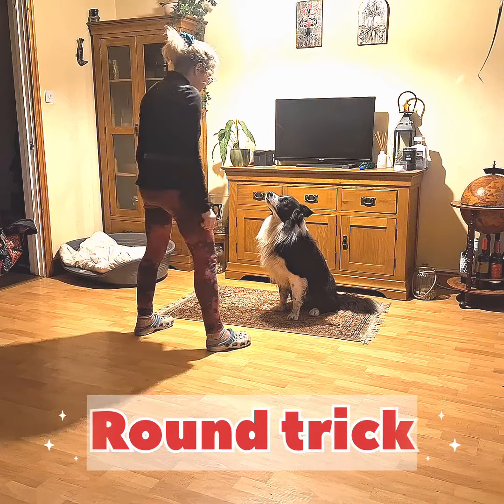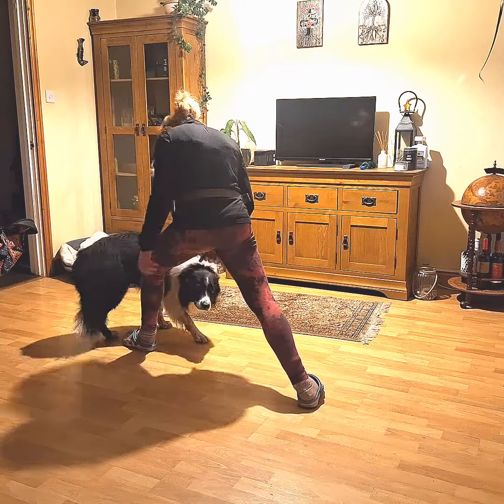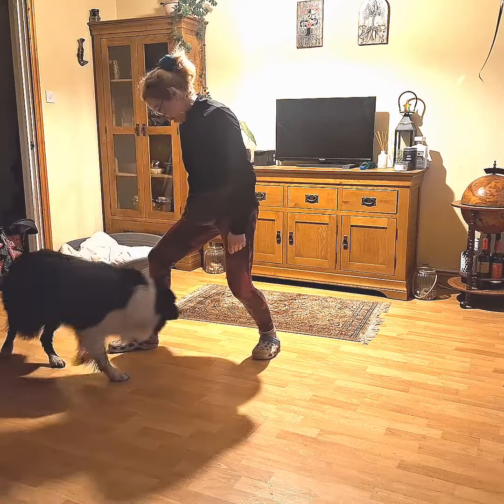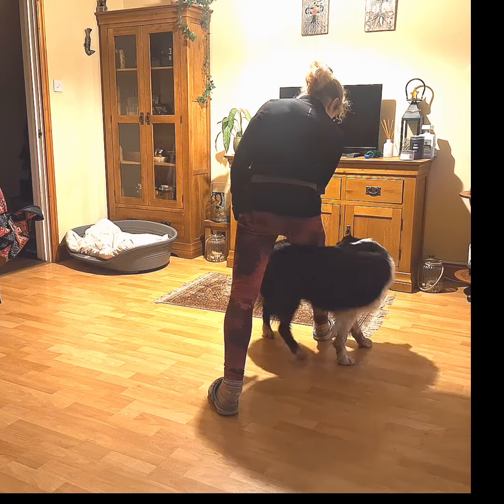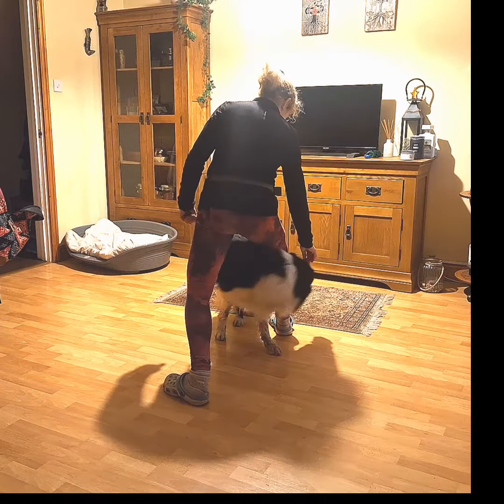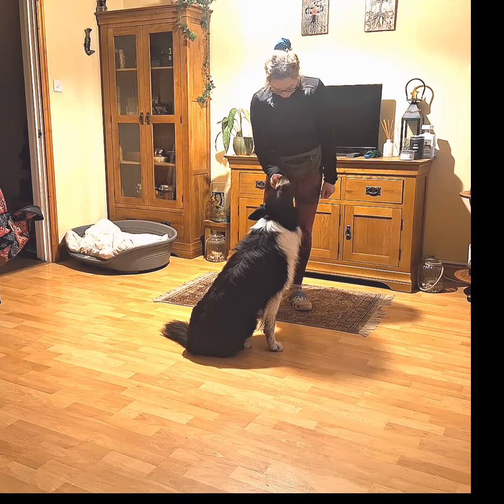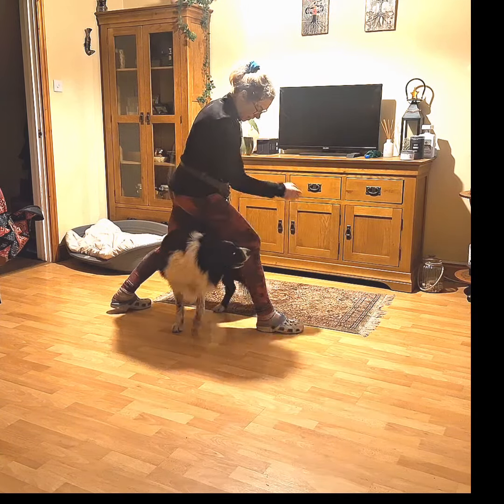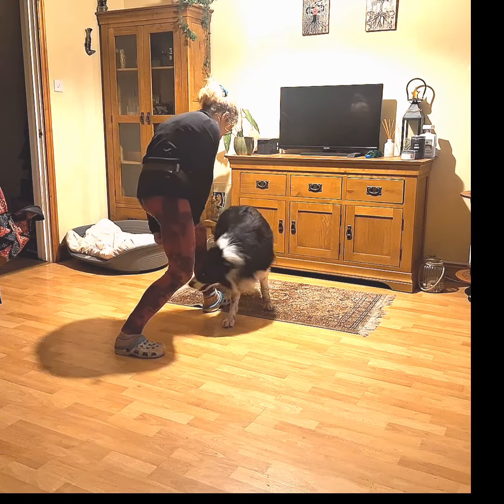Round trick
This exercise can be very simple and used while you're in a static position with only your dog moving round your leg.

Another option is using it in a sequence to link it with other exercises or you being dynamic and changing legs' position or you're moving while your dog is walking round your leg.

Make sure you have regular breaks and train this behaviour in short bursts, breaking sequences into small sections which shoukd be marked and rewarded.

Enjoy your training!